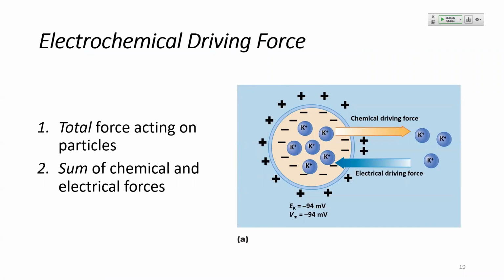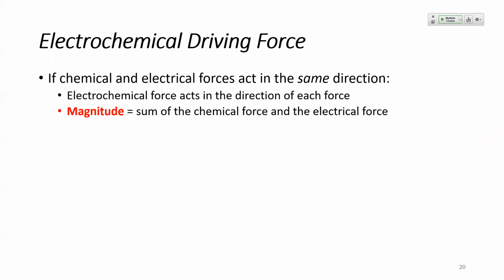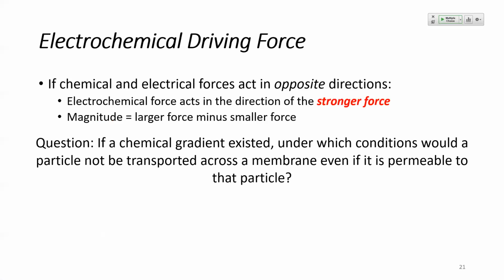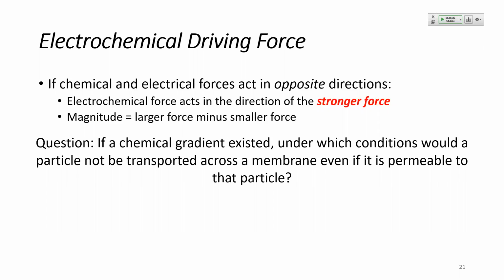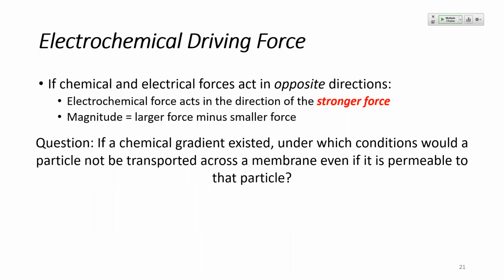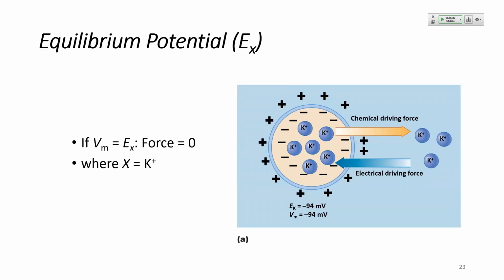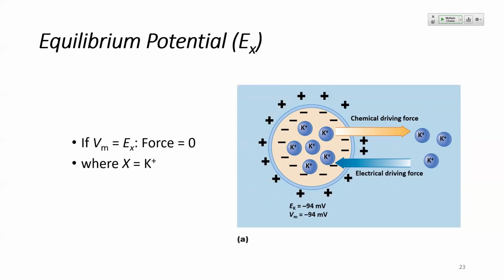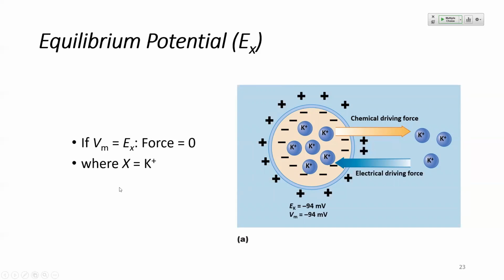BIO2510 1 29 20 Part 4